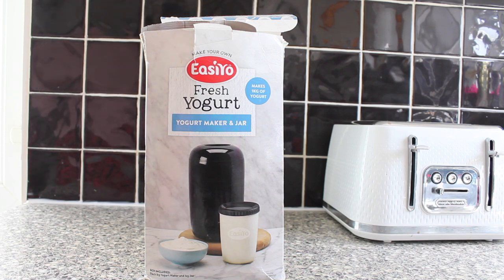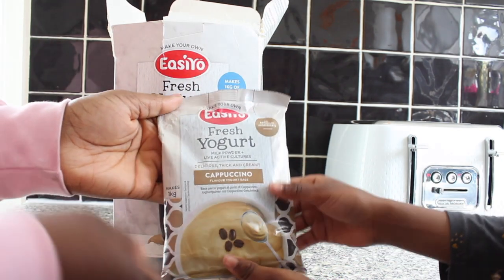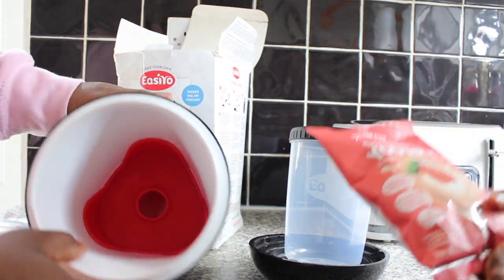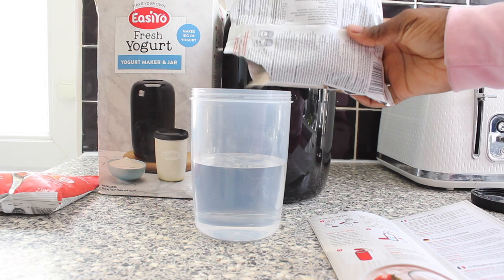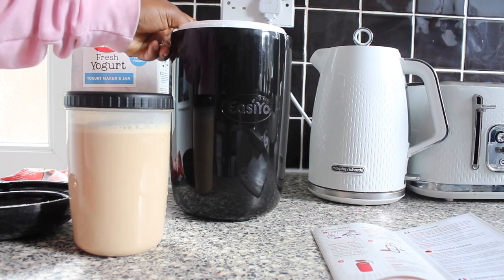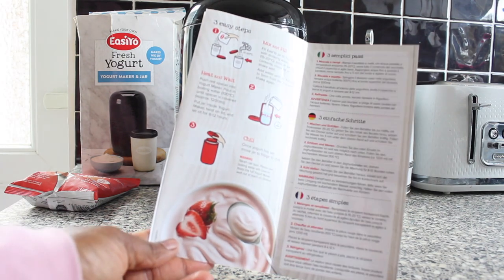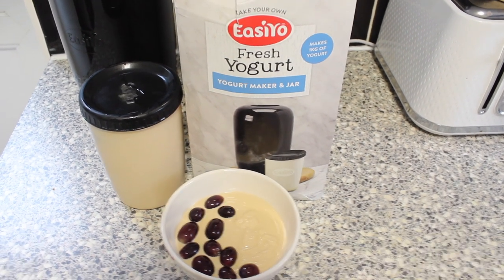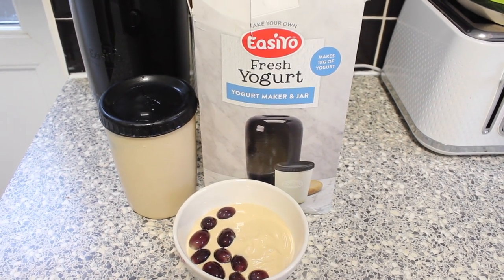HOW TO MAKE YOGURT AT HOME | EASIYO | DIY YOGURT MAKER AT HOME | EASY YOGURT RECIPES | EASIYO REVIEW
Hi lovelies, have you ever wondered how to make yogurt? well, you're in luck. In this video, I'm sharing how to use the Easiyo Yogurt Maker to make yogurt at home. It actually is so easy to use for a first timer. You only need to remember to check it after the specified hours. I hope you enjoy this video.

Ezi xx